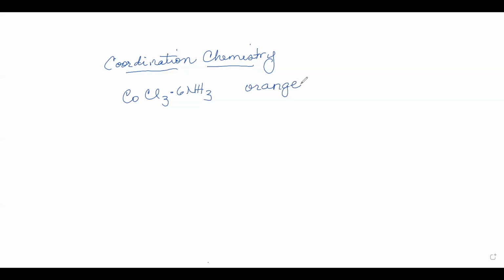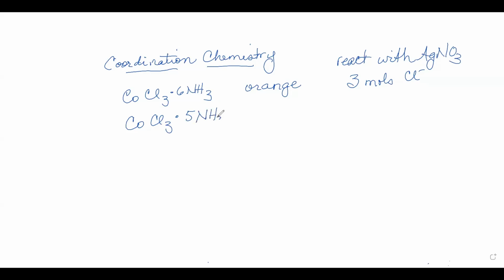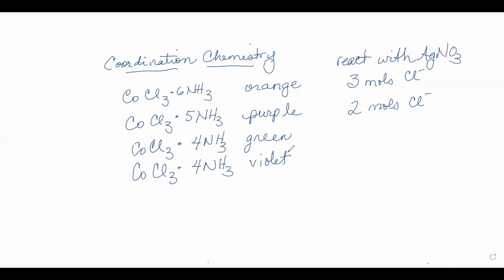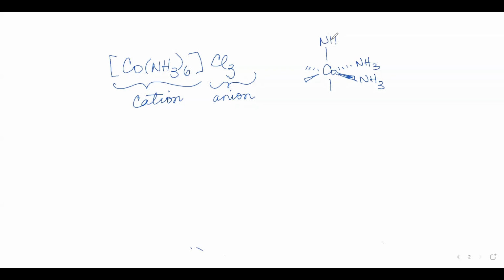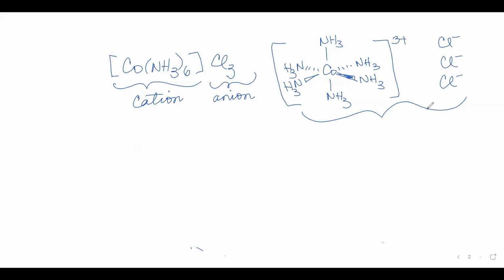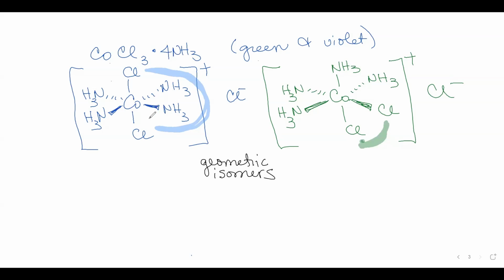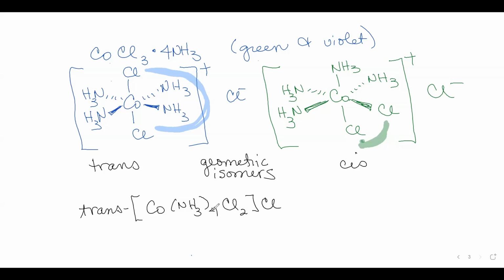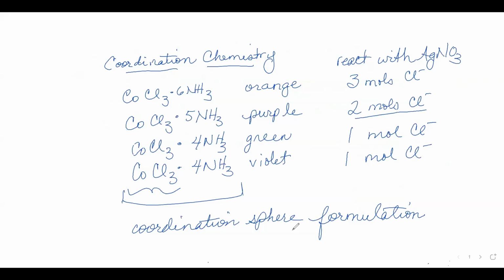transition complex introduction part 2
Introduce example of coordination complexes